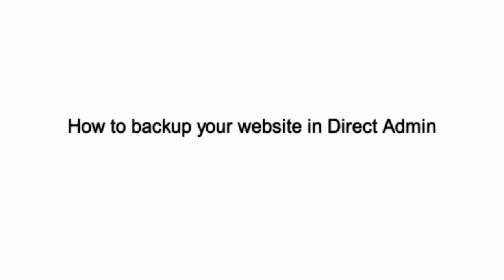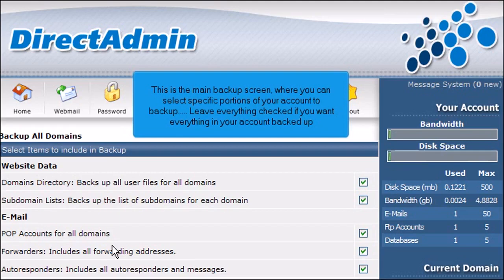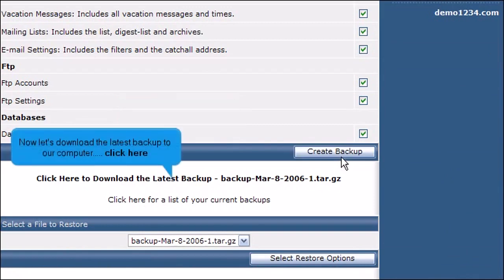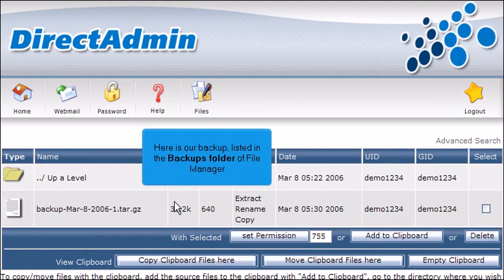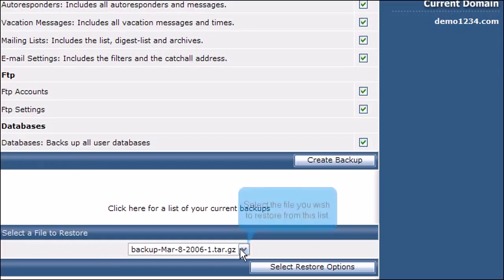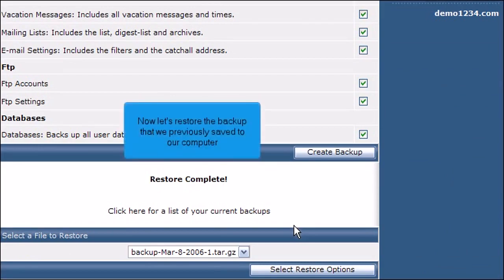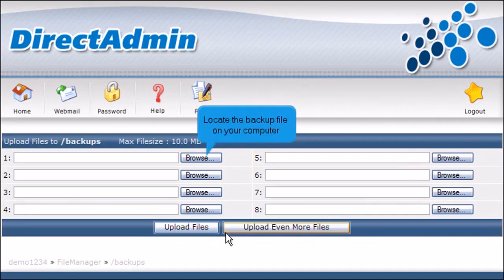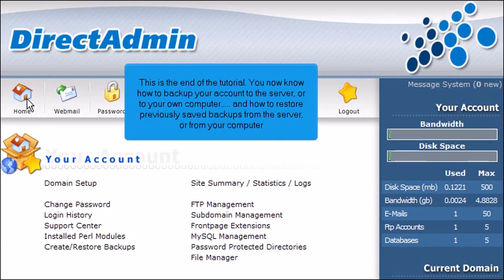How to backup your website in DirectAdmin